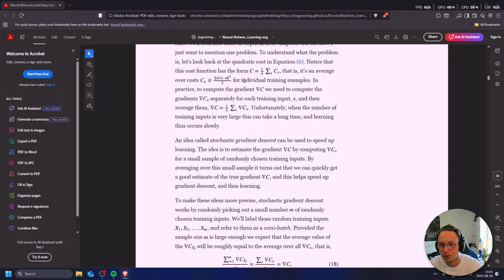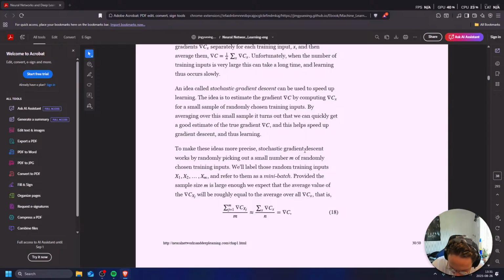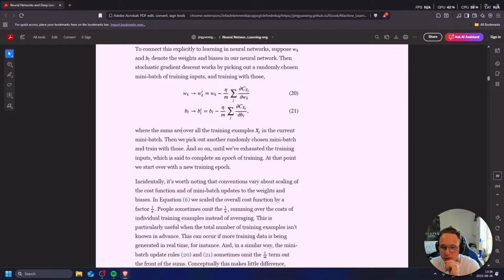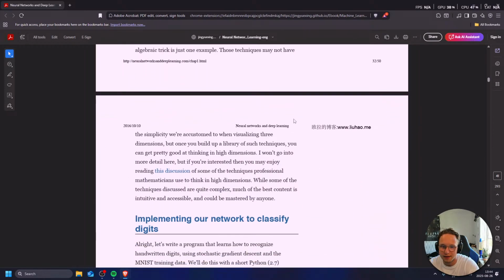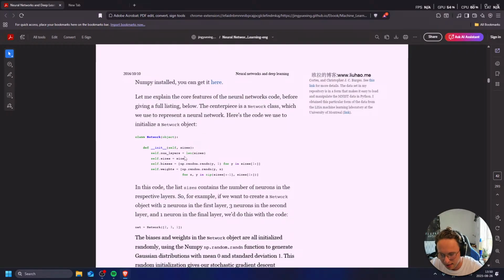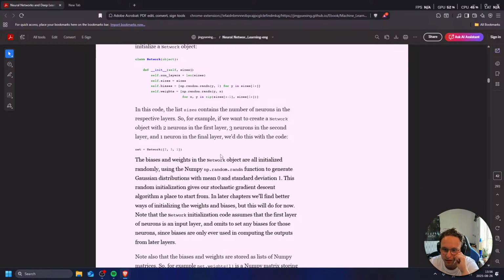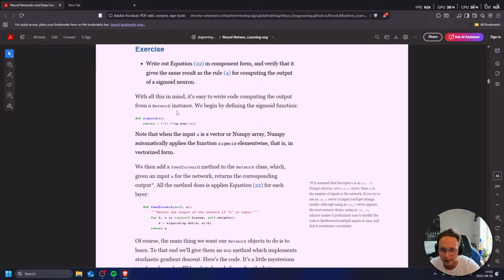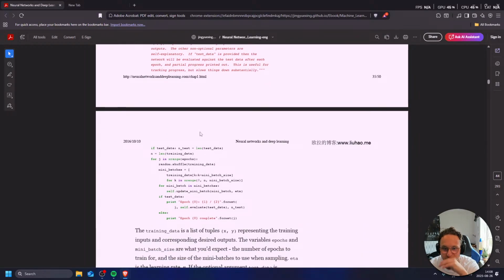Live: Deep Learning and Mathematics in AI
Hello everyone i am now back and styding this awesome stuff